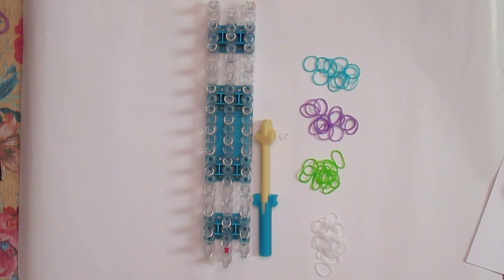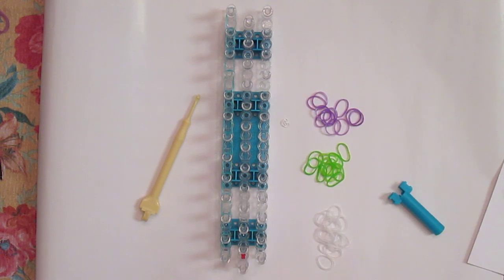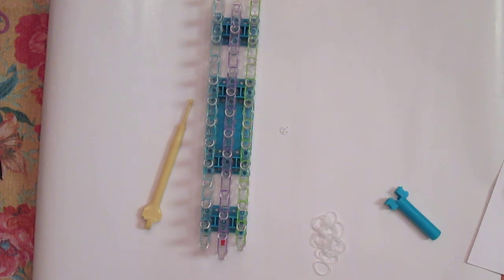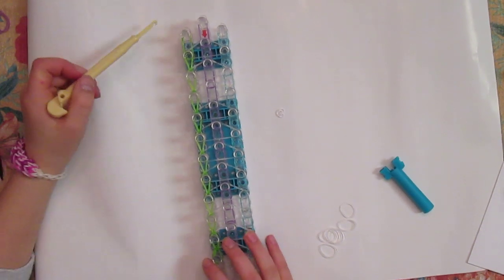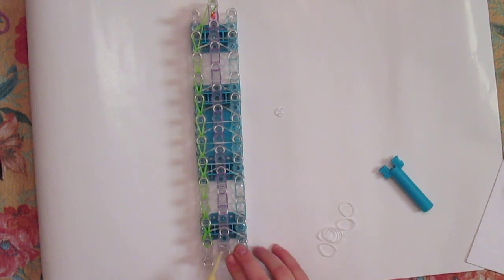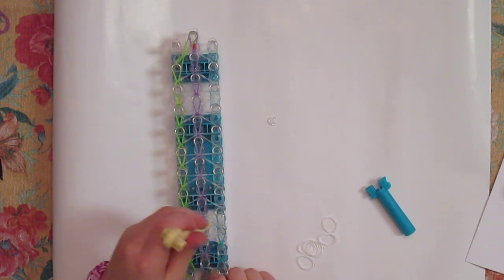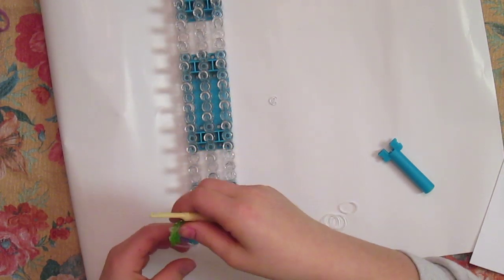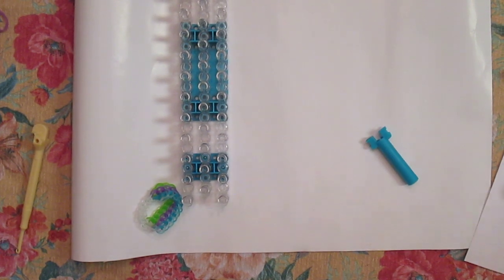Rainbow Loom Triple single for beginners by LoomGirl.com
if you just got a rainbow loom the triple single is a perfect bracelet for you to begin with.